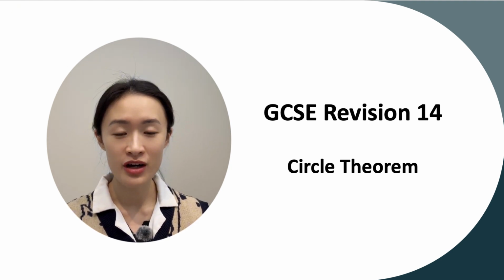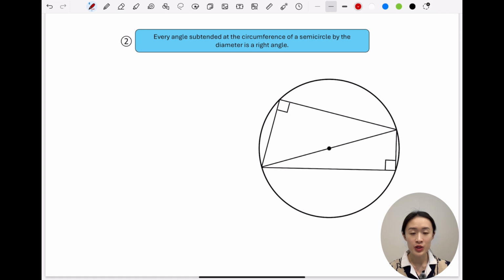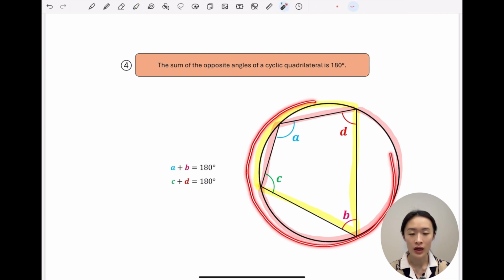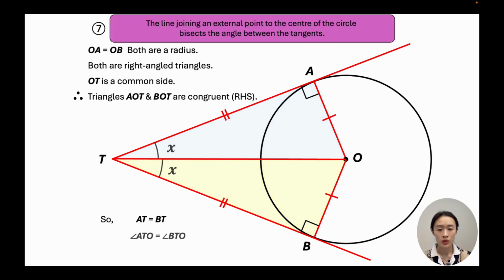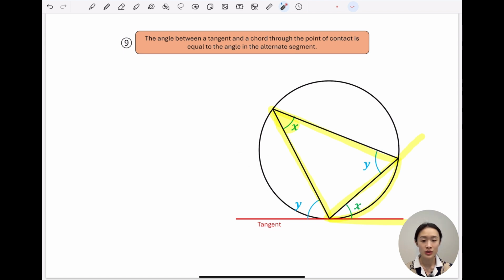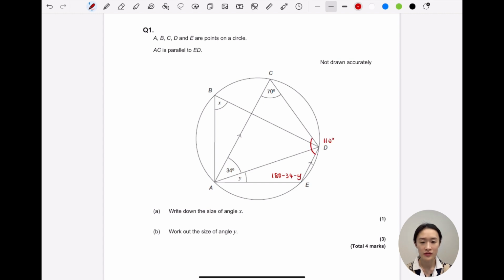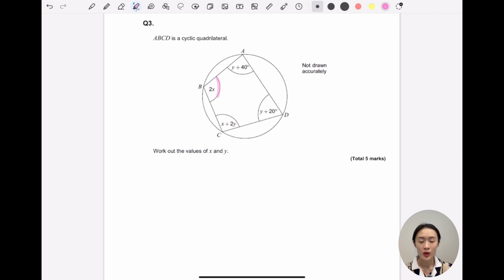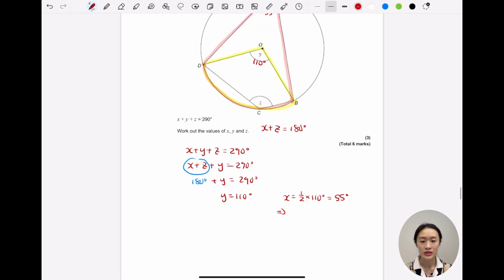Quick GCSE Revision | This is ALL Circle Theorems you will need to know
In this video, we’ll revise Circle Theorems. Get your pen and paper ready—math isn’t a spectator sport, and you can’t improve by just watching others do it.

Answers to exam questions: To be updated